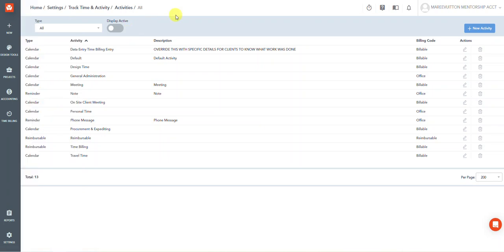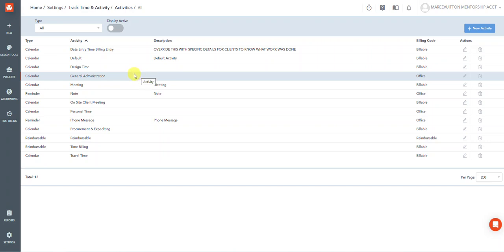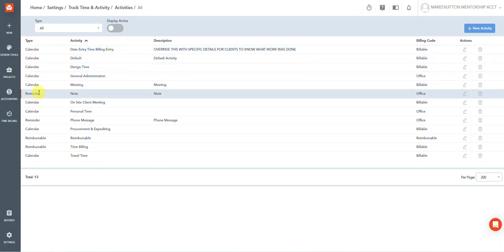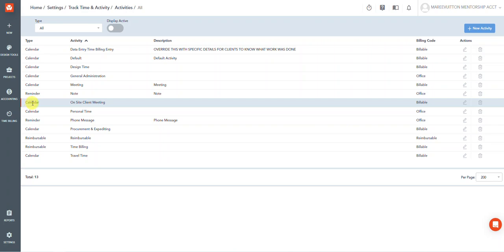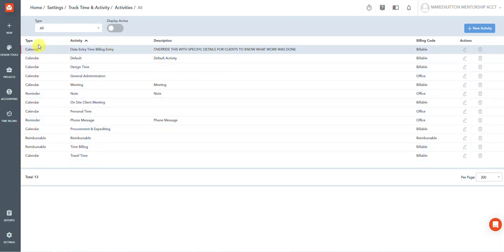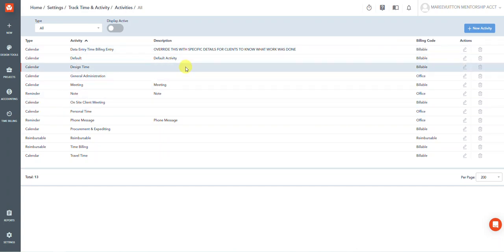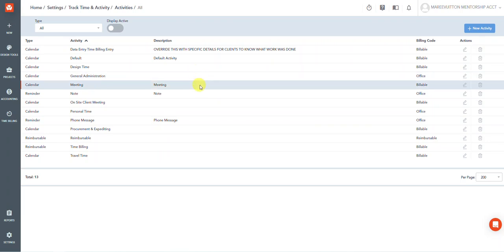How to Add Activities in Studio Designer WATCH THIS FIRST!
The majority of mistakes are caused by incorrect set-up or processes, both of which can easily be avoided by overriding an activity or account as opposed to arbitrarily just adding more accounts that typically require additional set-up.